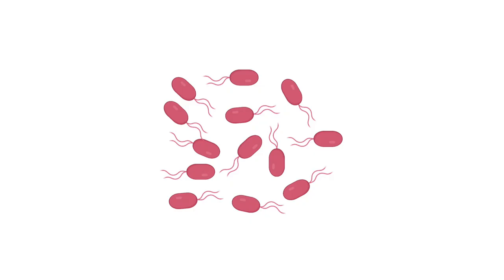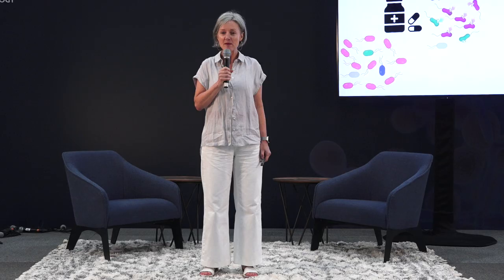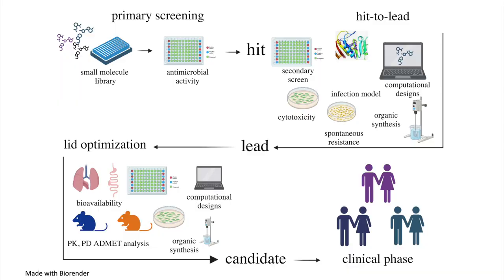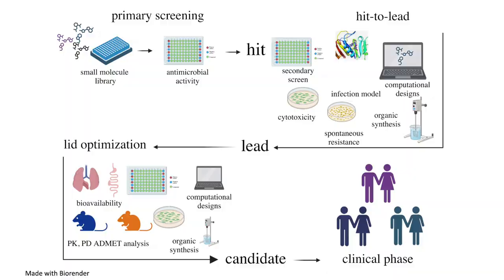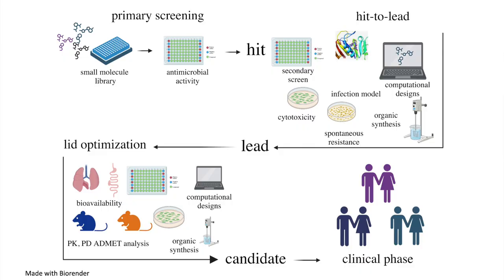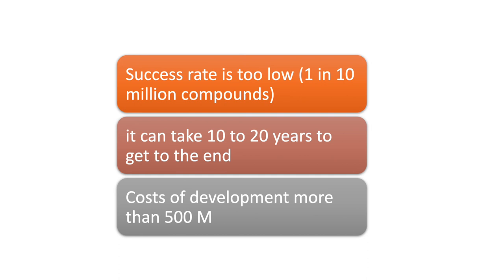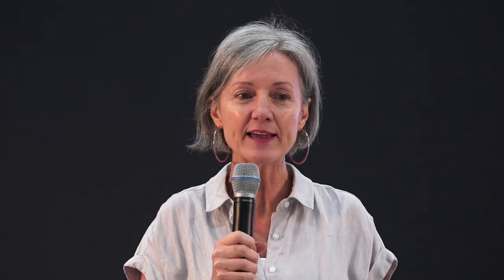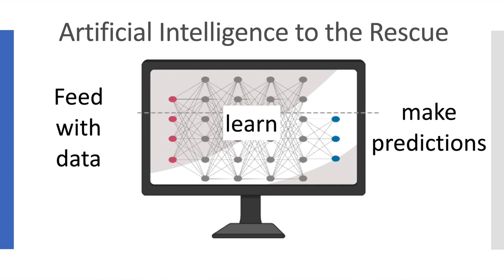Using AI and Bacterial Mutant Libraries to Accelerate Early Antibiotic Discovery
New antibiotics are urgently needed to overcome the current crisis of antibiotic resistance. Dr. Silvia Cardona talks about how we can use artificial intelligence and bacterial mutant libraries to accelerate crucial steps in early antibiotic discovery.